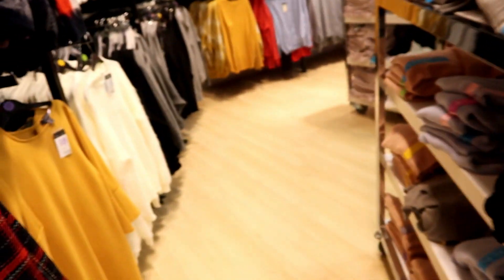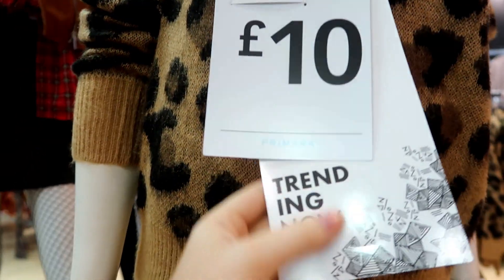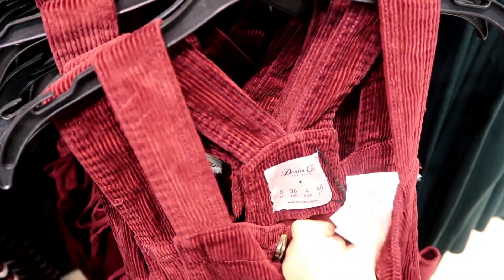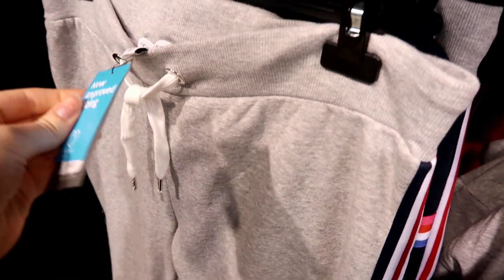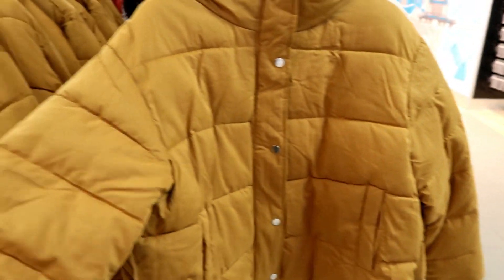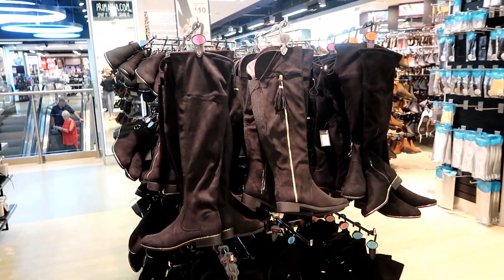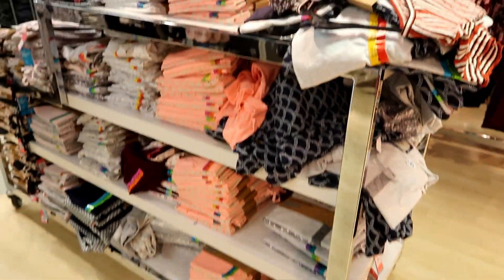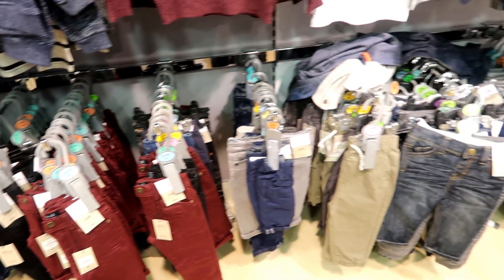WHAT’S NEW IN PRIMARK SEPTEMBER 2018 | AUTUMN WINTER | HAUL ALTERNATIVE | ELLIE POLLY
WHATS NEW IN PRIMARK SEPTEMBER 2018 | AUTUMN WINTER | HAUL ALTERNATIVE | COME TO PRIMARK WITH ME

Hey Everybody!